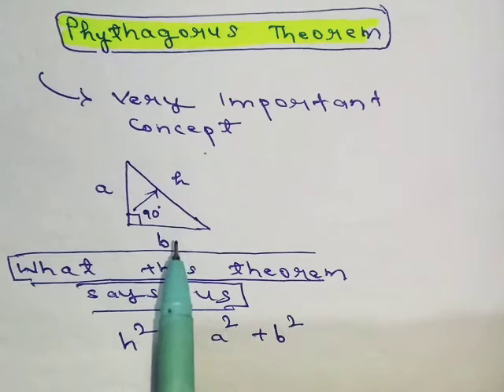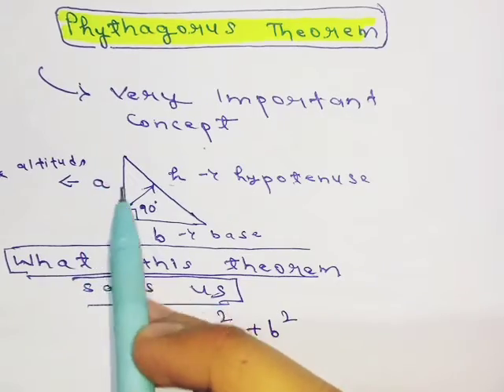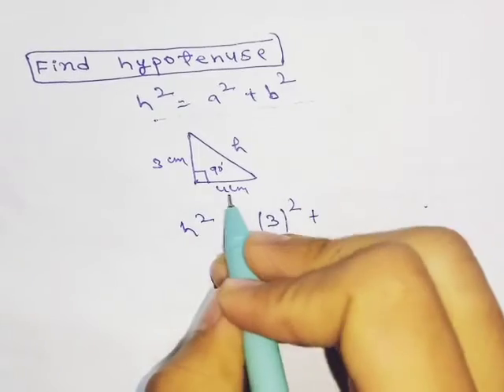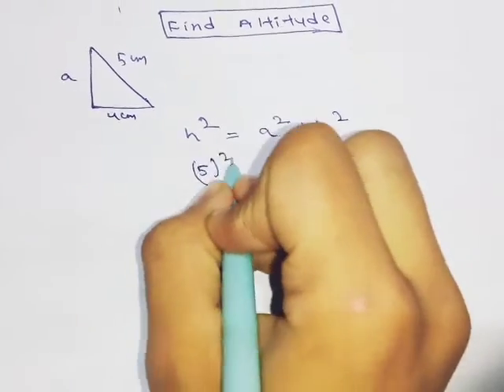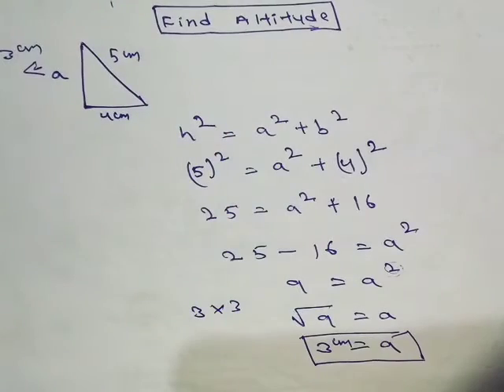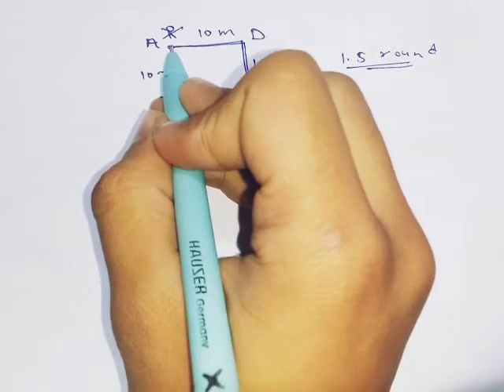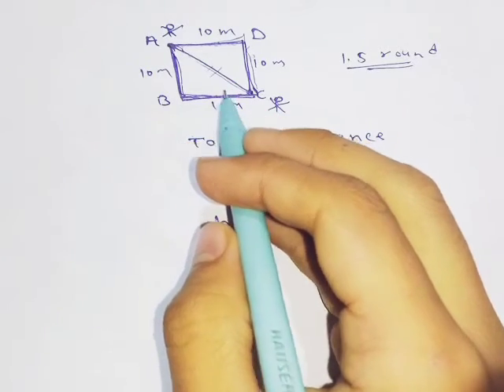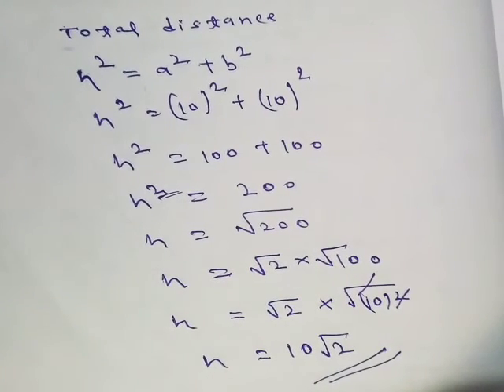Phythagorus Theorem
Phythagorus theorem is very imortant concept